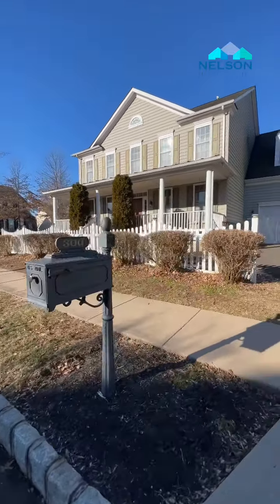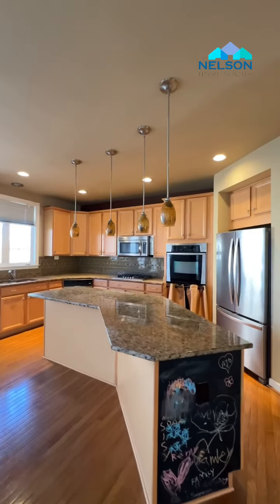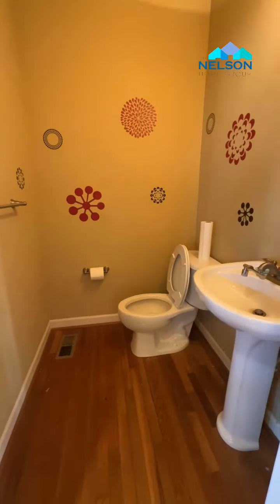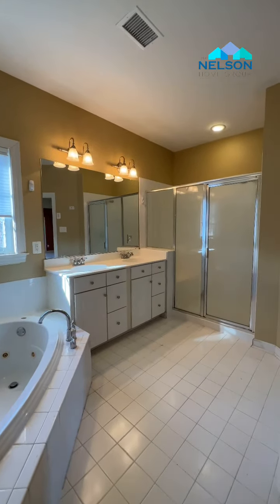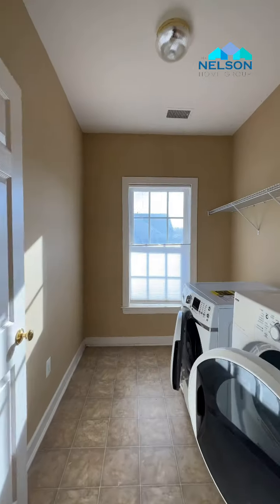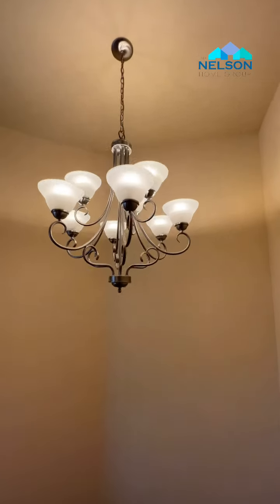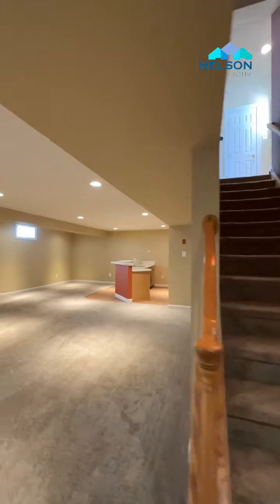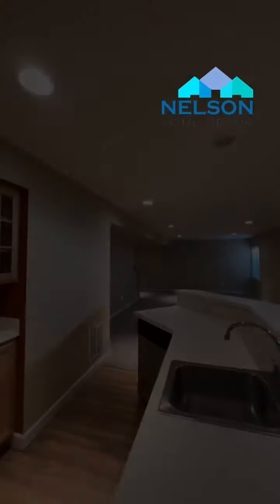🔒 BANK OWNED‼️ 3,000 sq ft single home in Perkasie, Pa